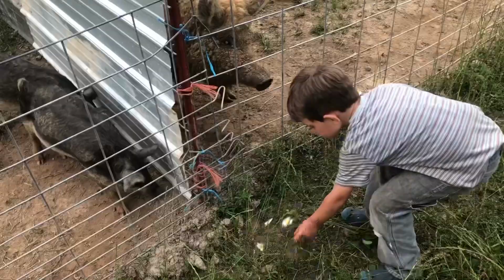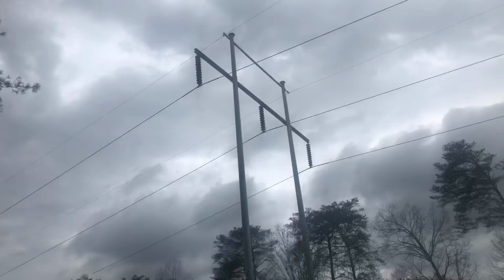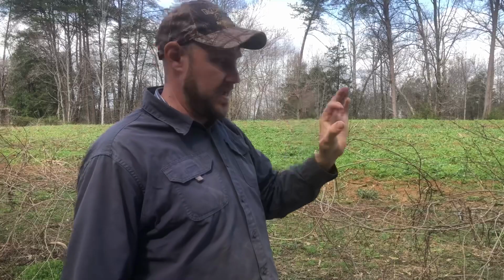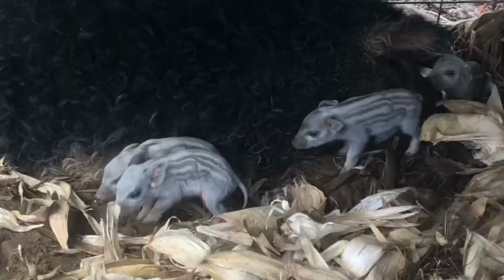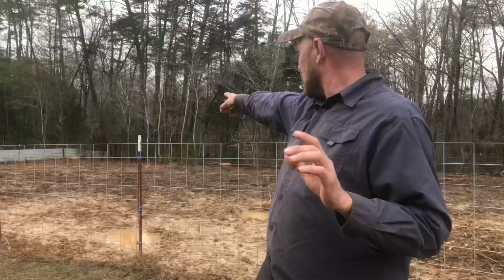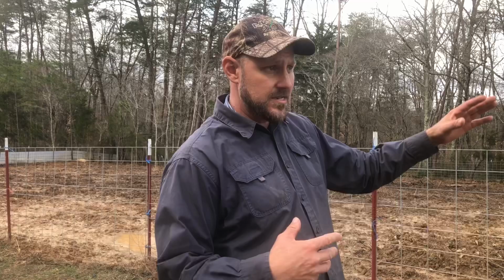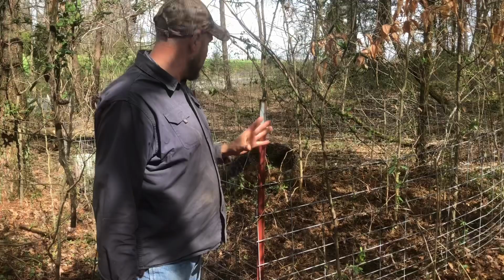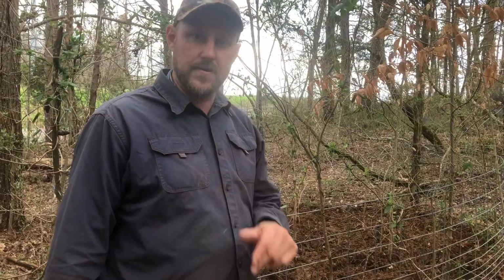Mangalitsa problems on McGie Homestead!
Pigs can be touchy at birth, but this is taking things way too far!